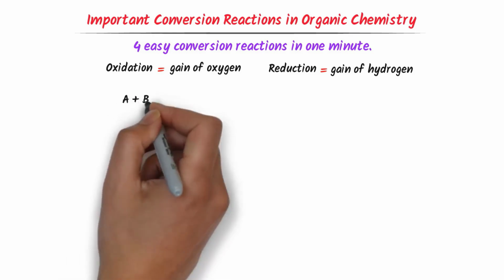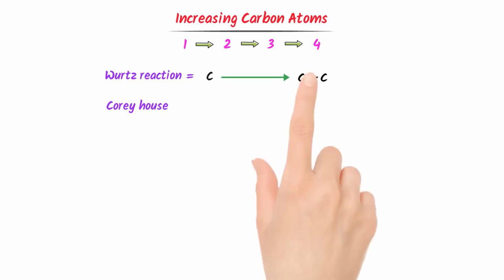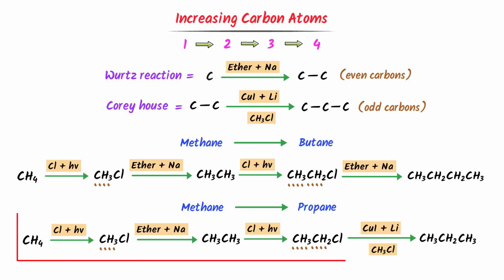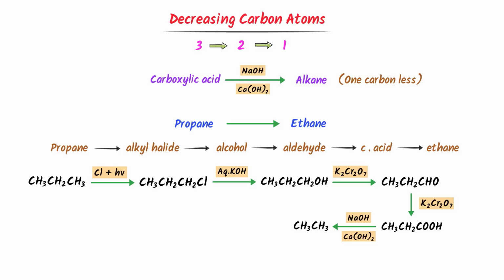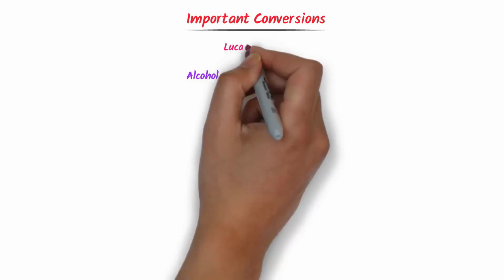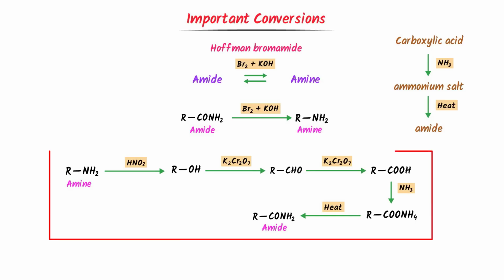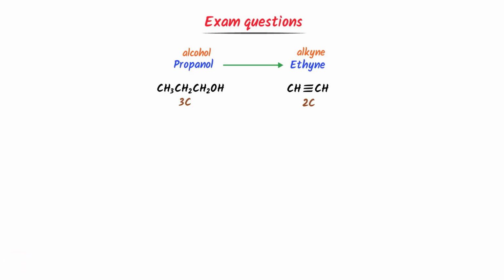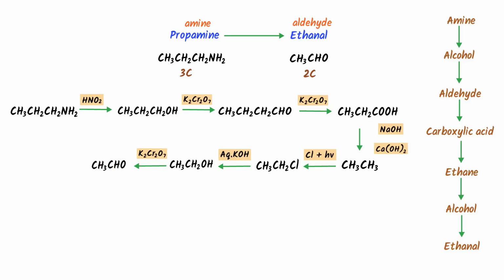ISC Class 12 Chemistry | Important Conversions | Board Exam 2025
Master organic and inorganic conversions for ISC Class 12 Chemistry with this easy-to-understand video! 🚀 Covering the most important reaction mechanisms, shortcuts, and tricks to help you score full marks in the 2025 ISC Board Exams.

📌 Topics Covered:
✔️ Step-by-step conversion mechanisms
✔️ Important name reactions & reagents
✔️ Board exam-focused approach
✔️ Quick tricks for faster recall

✨ Must-Watch for ISC Class 12 Students! ✨

📢 Share this with your friends who are preparing for ISC 2025!